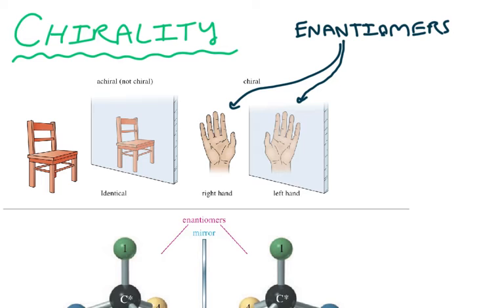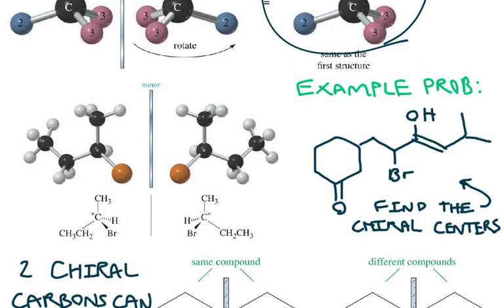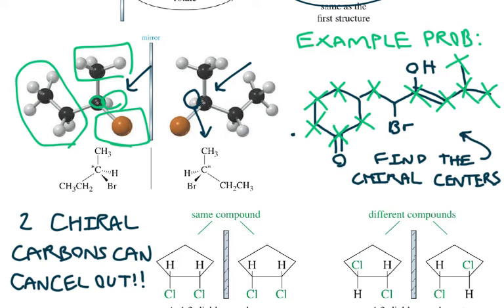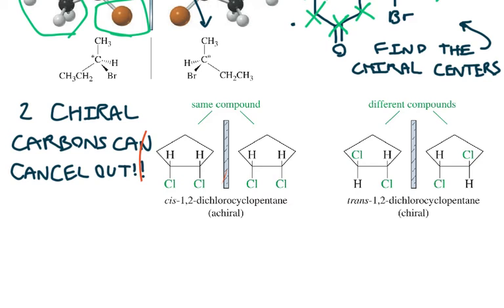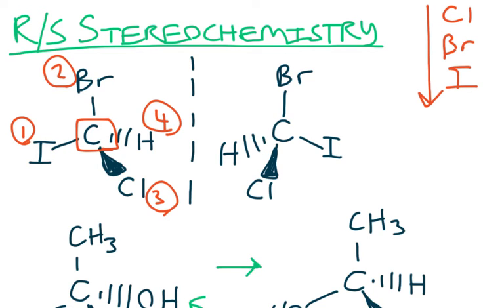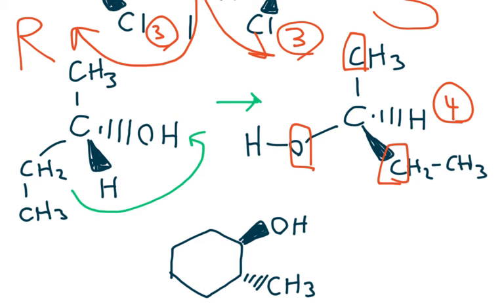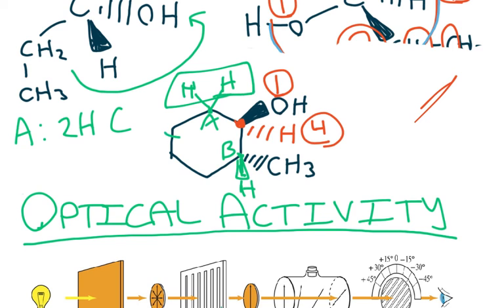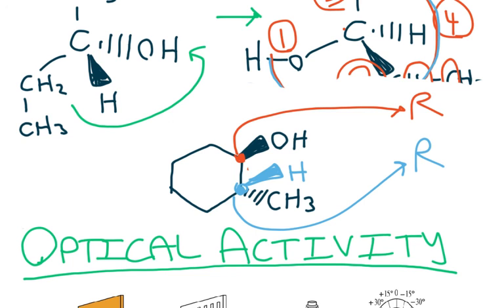Chirality: Pt 1